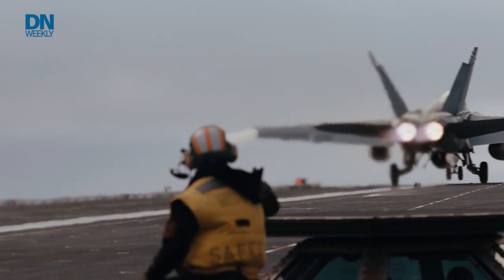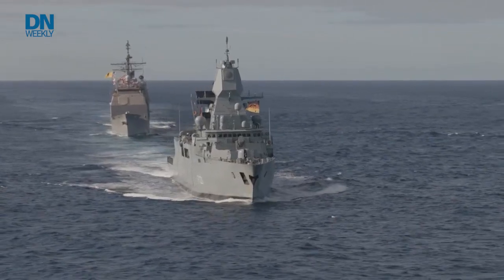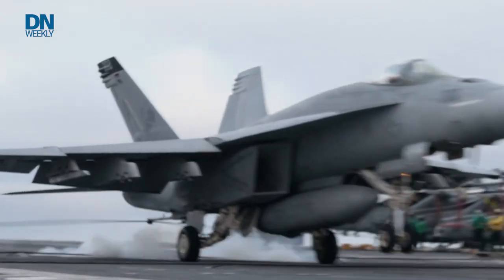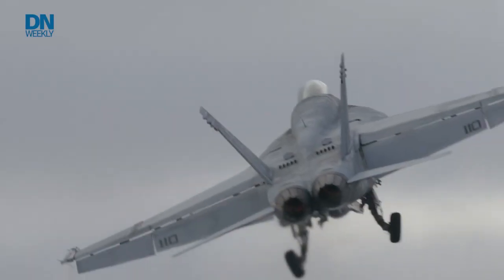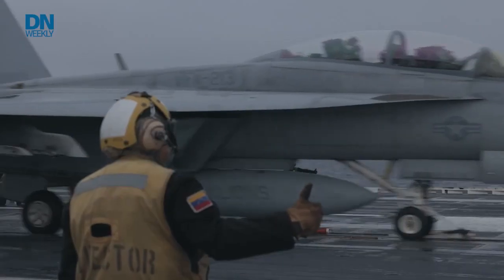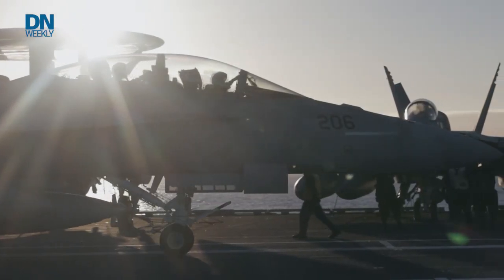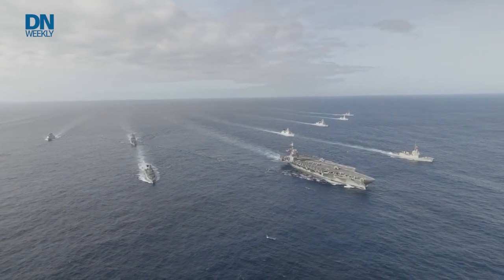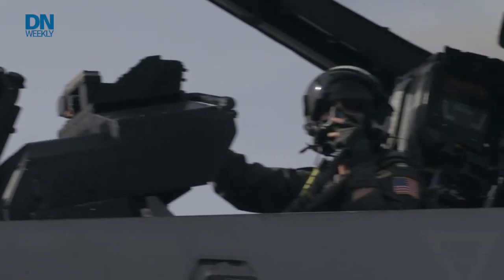How the U.S.’s newest ‘Supercarrier’ operates at sea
The aircraft carrier Gerald R. Ford is America’s largest and most advance warship. Take a look at how it functions on the high seas as a NATO-allied asset.